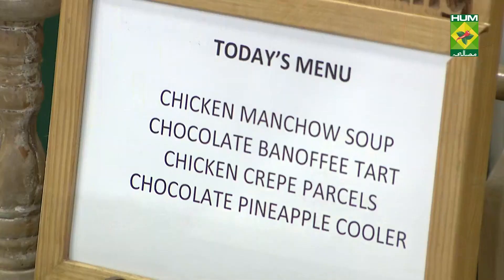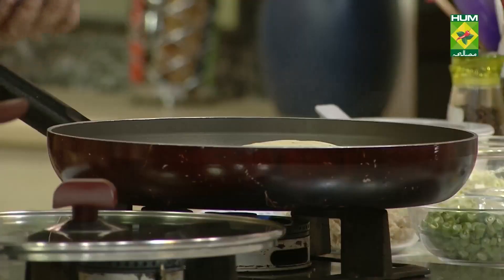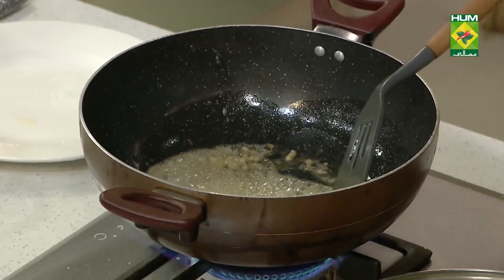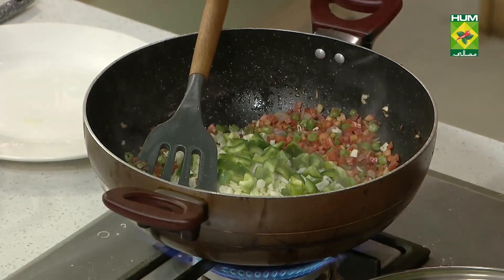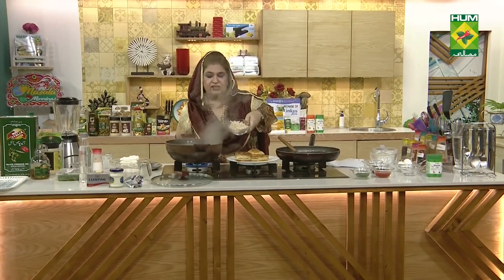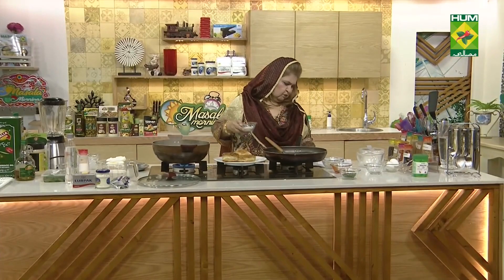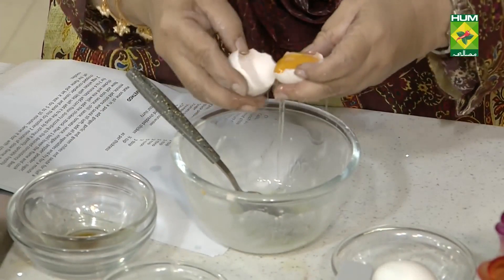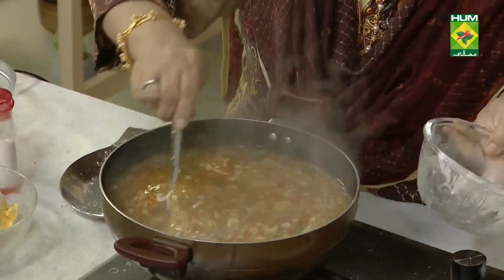Chinese Soup Complete Recipe - Try it Now | Quick & Healthy Recipes | Masala TV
Here is another super easy recipe for your toddler to include healthy ingredients in their diet without them knowing.